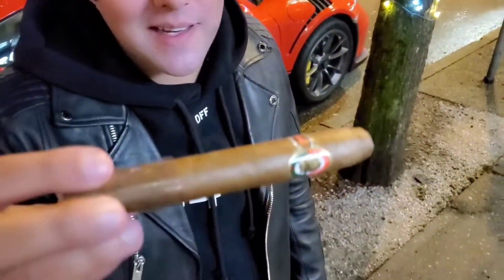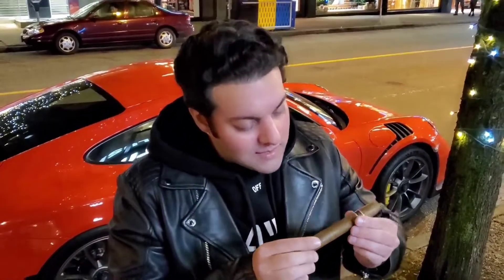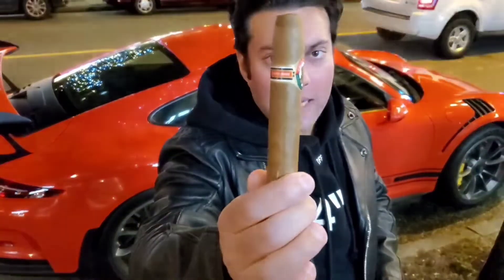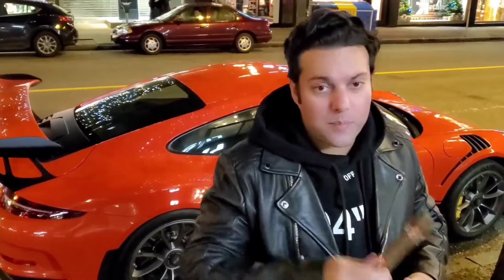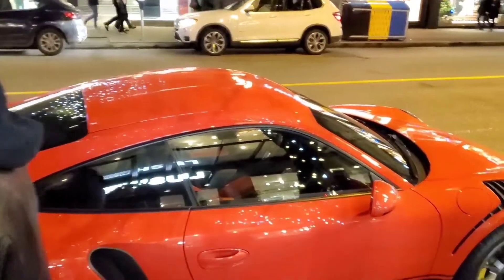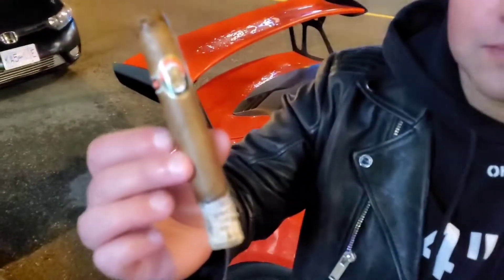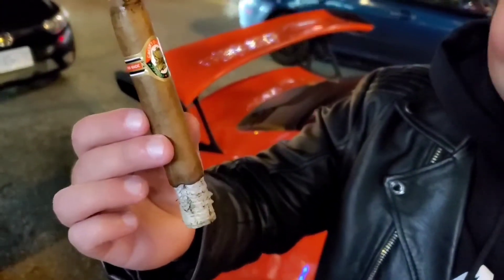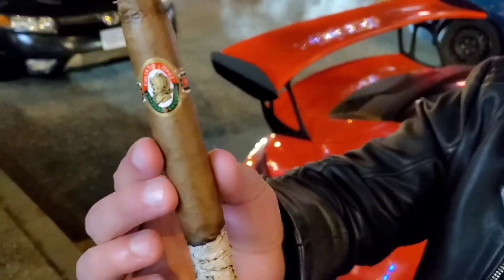Tasty Philipino Cigar! - Calixto Lopez Pyramid Cigar Review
Cigar Prince reviews the Calixto Lopez Pyramid Philipino Cigar